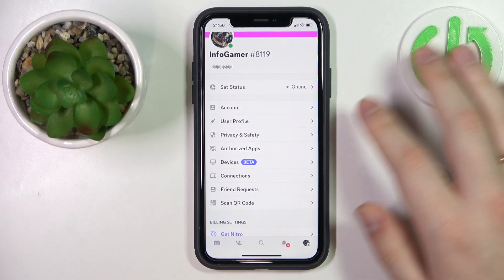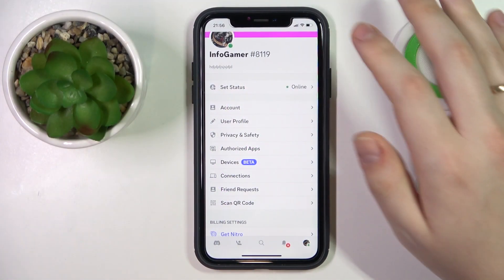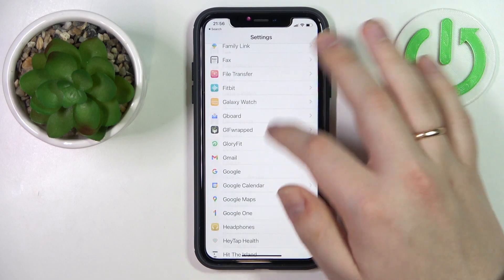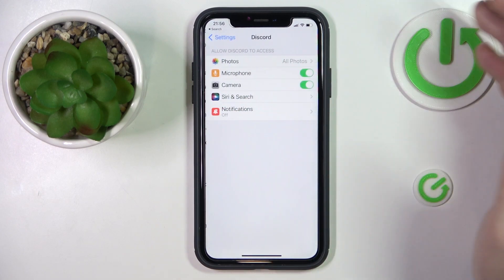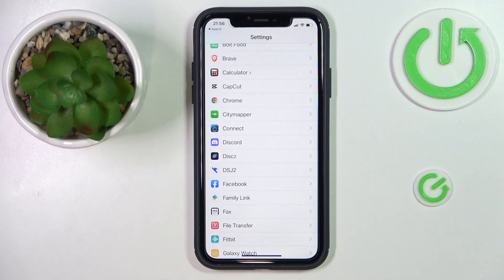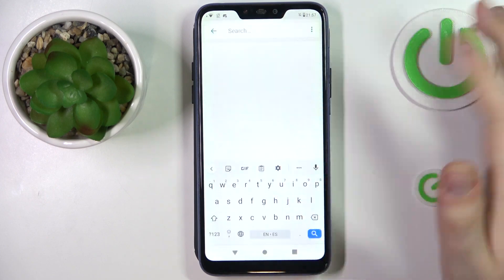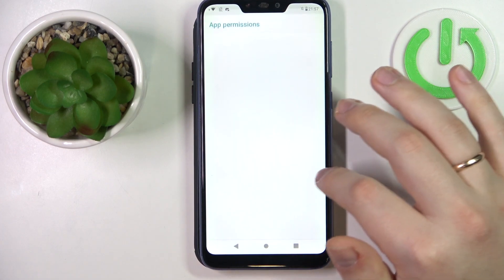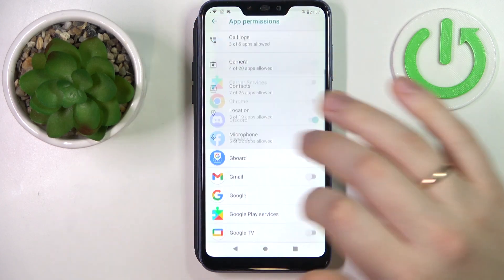How to Grant Discord Access to Microphone - Give Mic Permission - Android & iOS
In this YouTube video guide, we will show you how to grant microphone access to the Discord app on both iOS and Android devices. Microphone access is necessary for using voice chat and participating in audio calls on Discord. We'll walk you through the process of checking your device's microphone settings and granting access to the Discord app. By the end of this tutorial, you'll be able to confidently use your device's microphone on Discord and communicate with others on the platform. So get ready to learn and improve your Discord experience!

How to grant the microphone access to Discord mobile app? How to allow mic permission to Discord mobile app? How to give the microphone access to a Discord Android app? How to grant mic permission to a Discord iOS app?